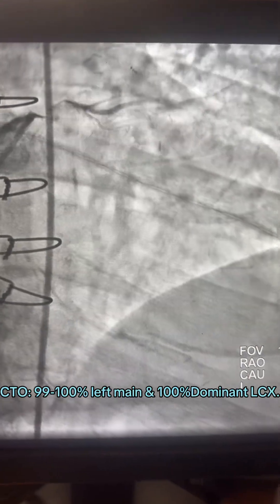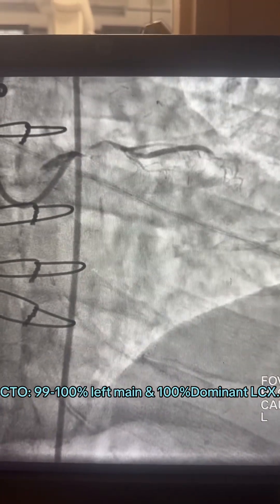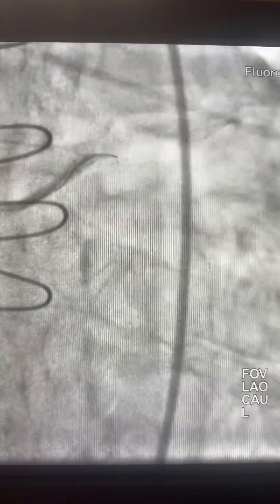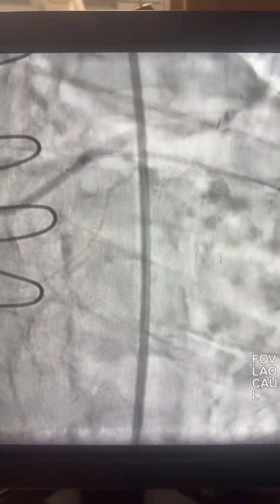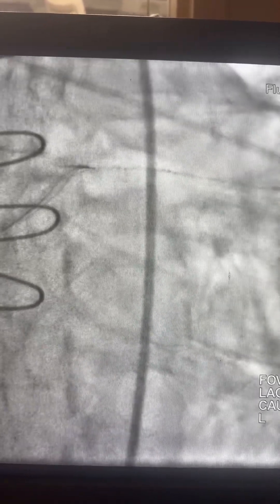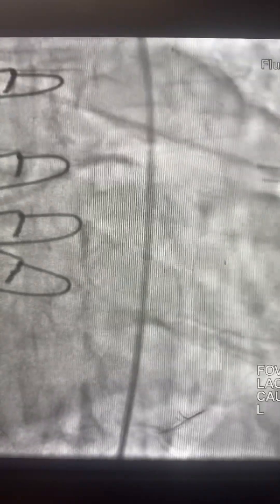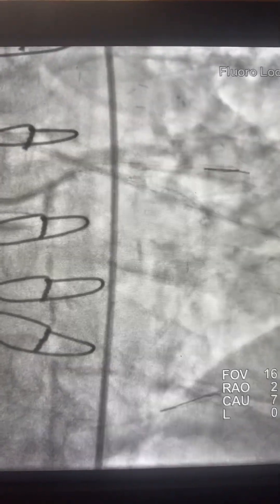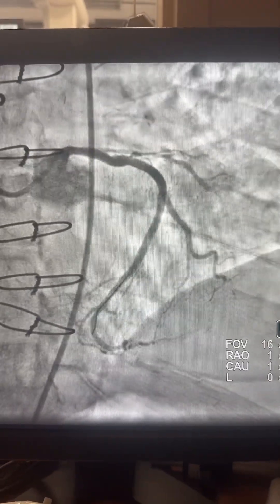High Risk PCI: Challenging Left Main CTO! Extreme Calcification— Cracked by IVL Lithotripsy!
High Risk PCI: Challenging Left Main CTO! Extreme Calcification— Cracked by IVL Lithotripsy and Perfect PCI Outcome!

Acute nSTMi
100% CTO LM and Dominant LCX
( patent Lima -LAD)

Xb 3.5
Runthrough wire
1.5 mm sc balloon
2.0 mm sc balloon
2.5 mm shockwave balloon
3.0 mm Onyx frontier DES LCX
3.5 mm Onyx frontier DES LM